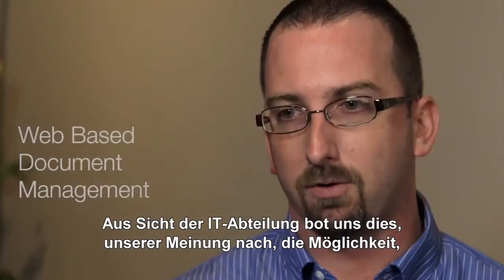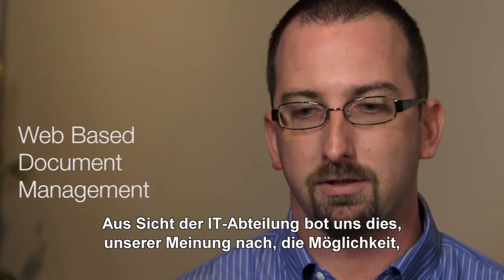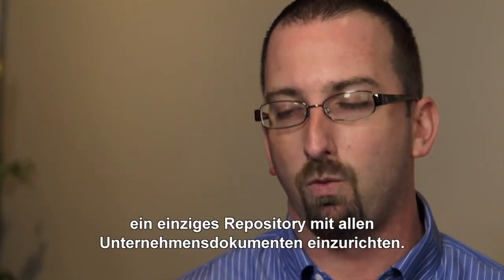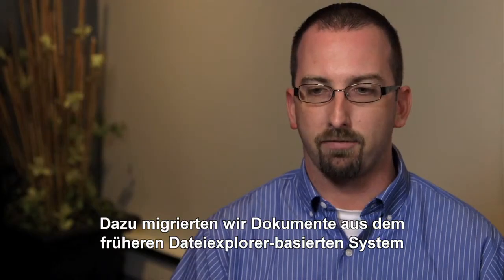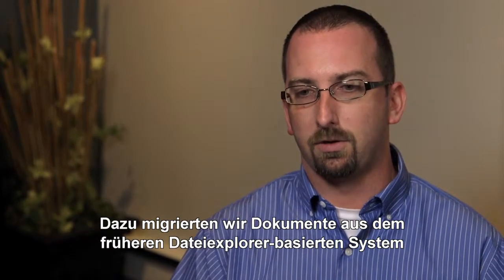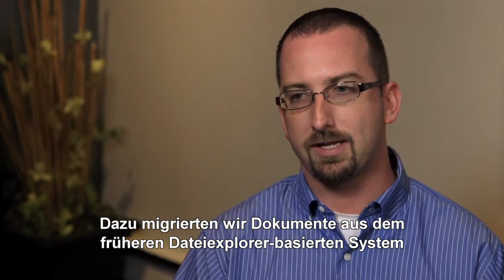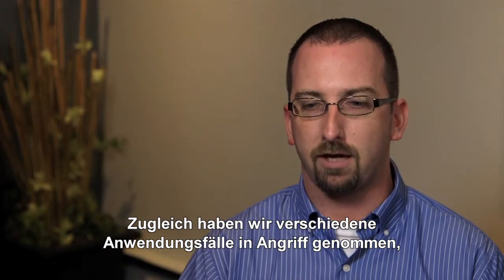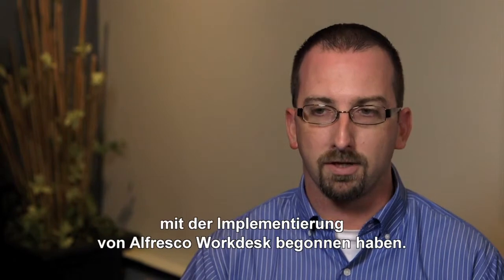Alfresco + PGA TOUR: a customer story (German)